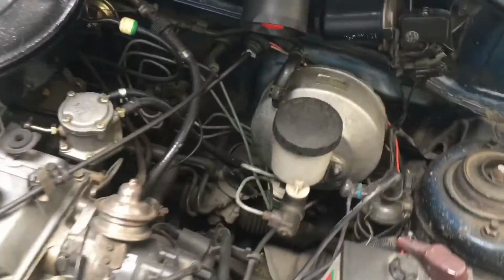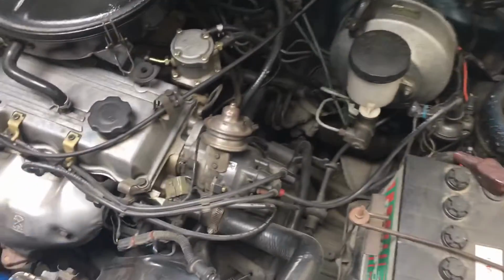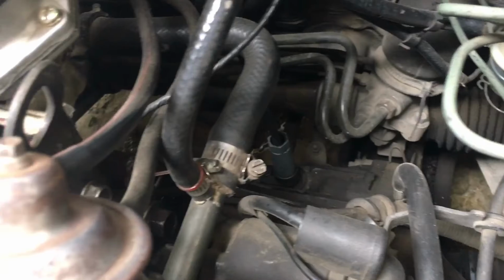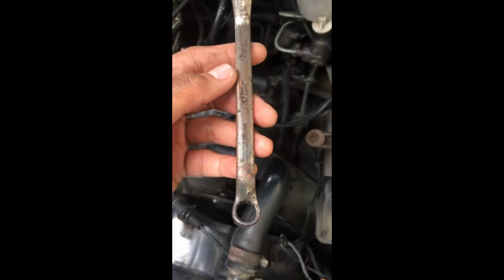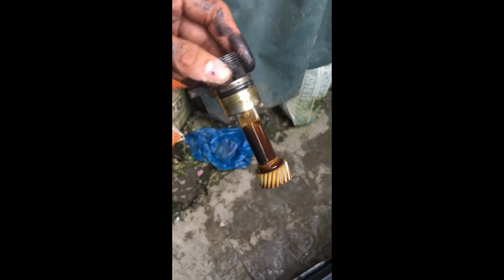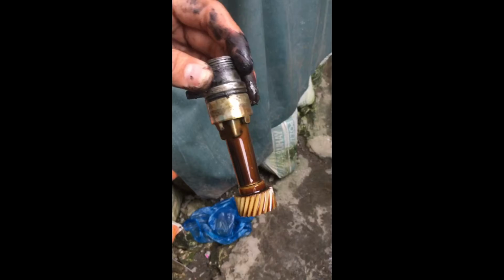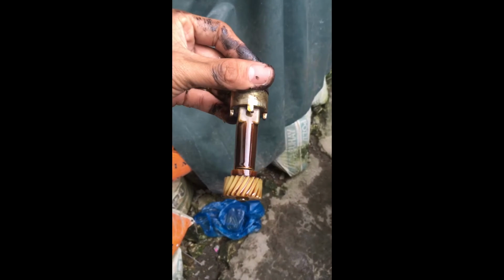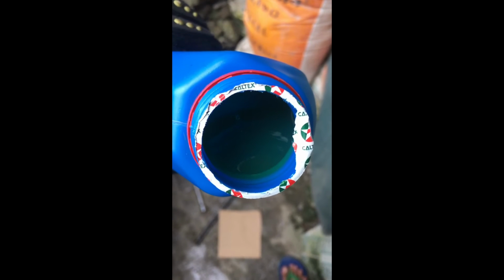How to change transmission gear oil/fluid (Kia pride/Ford festiva)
Draining and replacing transmission gear oil/fluid in a car (Kia Pride)